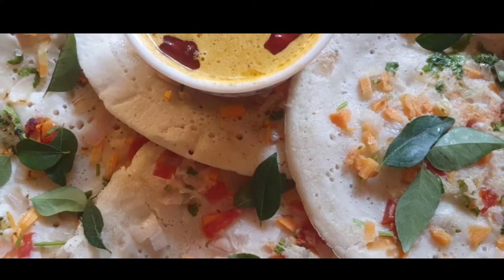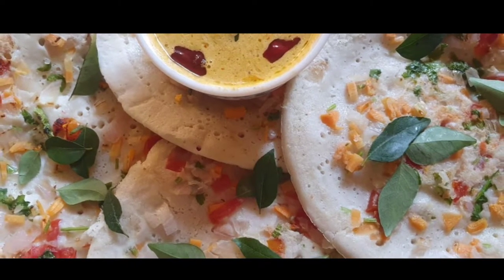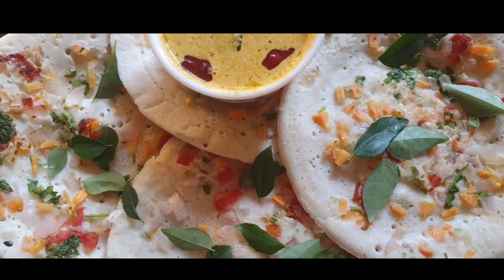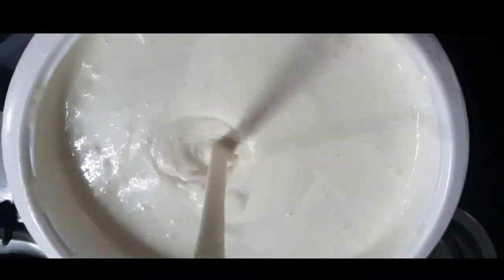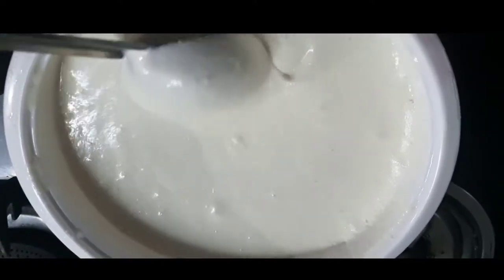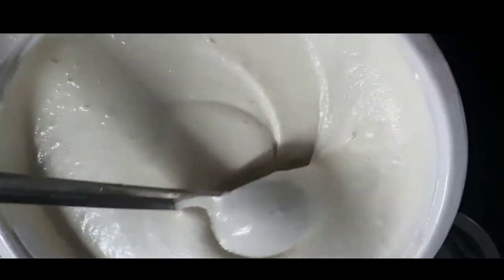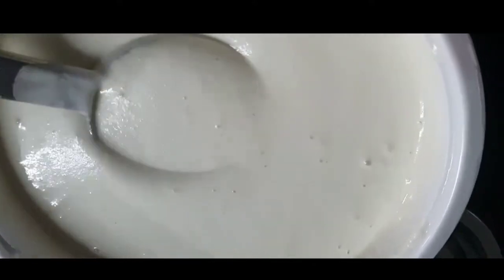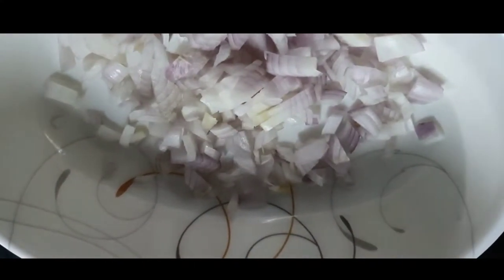UTHAPPAM WITH CHATTINI | ഉത്തപ്പം ചട്ടിണി | ZAYAHS WORLD MALAYALAM